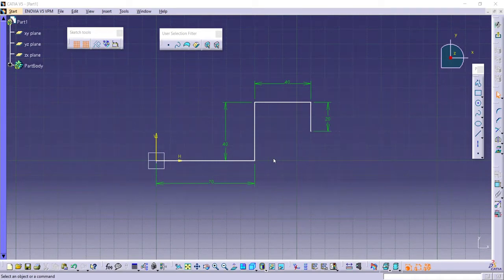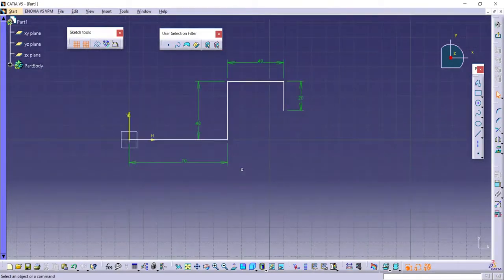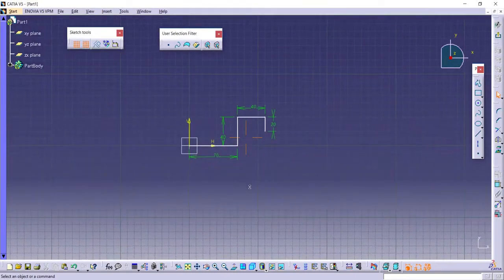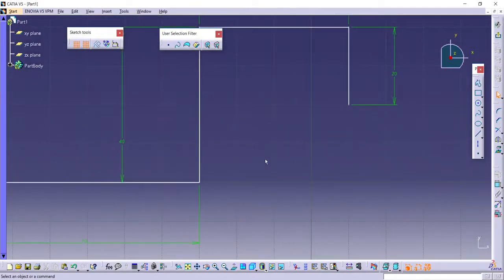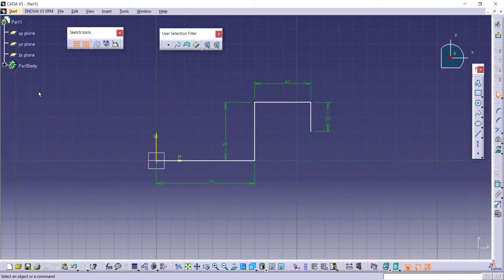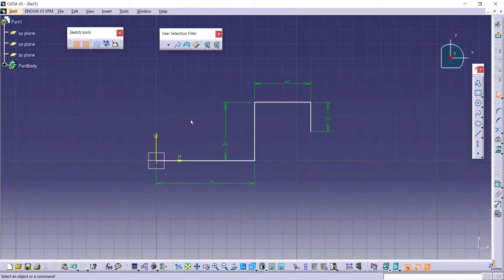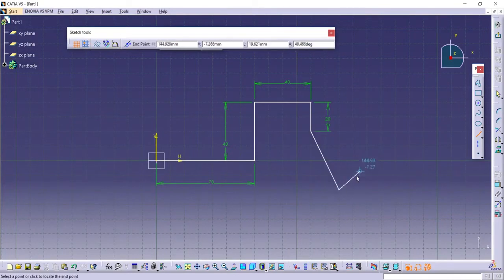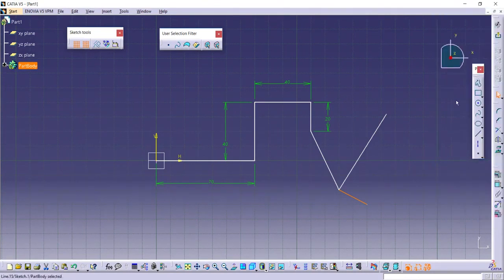Catia 1 3 SKETCHING NEVIGATION